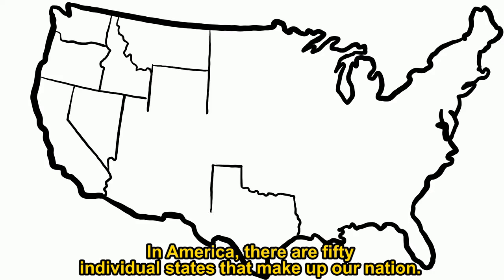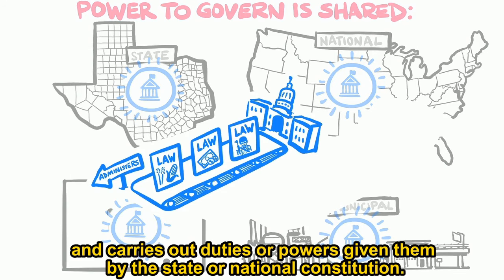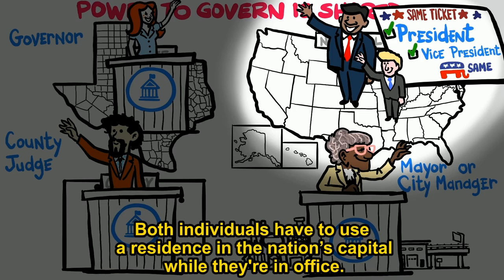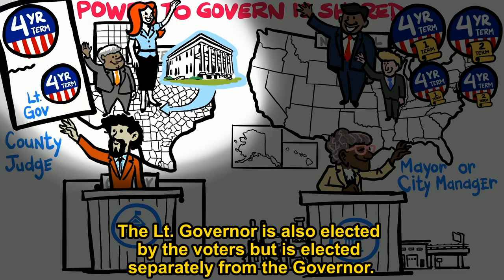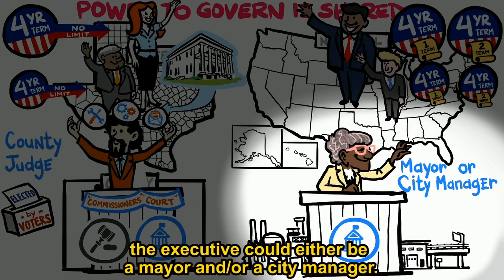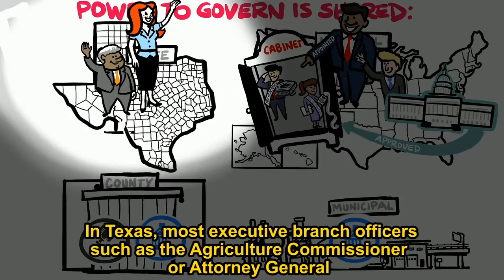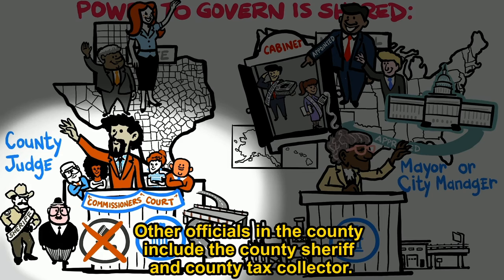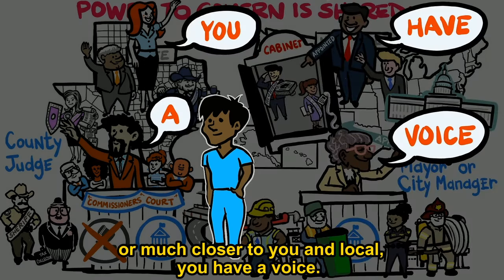Texas / US Executive Branch Comparison - Texas Civics: A Student's Guide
Our federal system of government has created a dual court system.  Students who watch this video will understand how the jurisdiction of each works by comparing the US and TX systems.

Texas Civics: A Student’s Guide provides whiteboard animation videos to walk students through an understanding of how our government works at the state, national and local levels.  Videos can be found in English and Spanish and both have closed captioned versions. These videos along with accompanying materials are great for students of all ages.

Follow Law Related Education on social media!